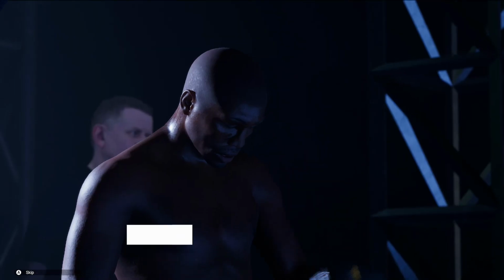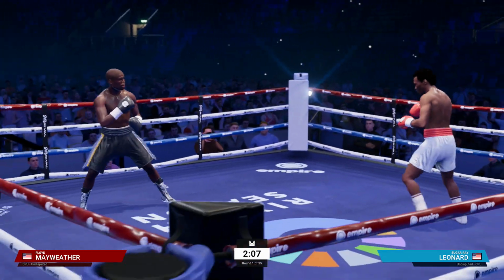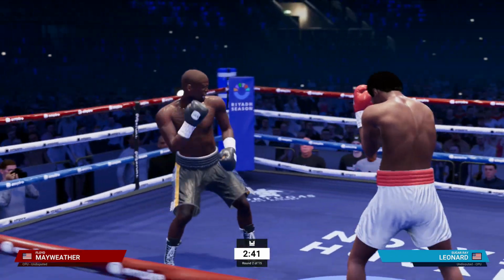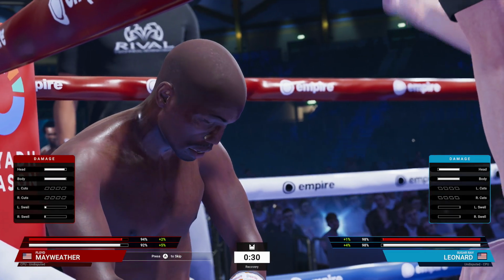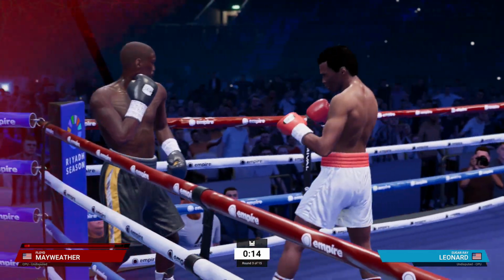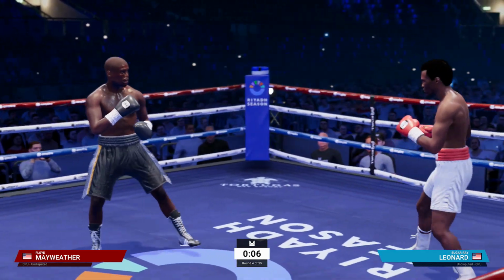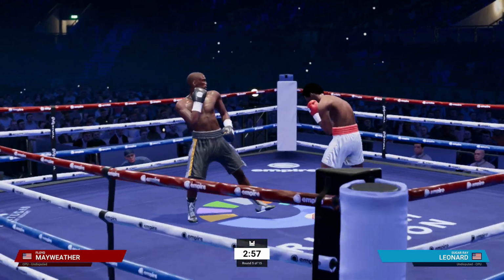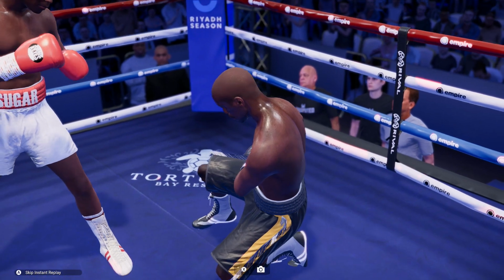Floyd Mayweather vs Sugar Ray Leonard FULL FIGHT | Undisputed Boxing Game AI Simulation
AI Simulation

We create Simulations to give a fantasy idea who would win in a real fight! :)
Realistic Stats

We have many other different fight match ups and fighters so be sure to search our channel to find the fighters you want to watch! 🥊